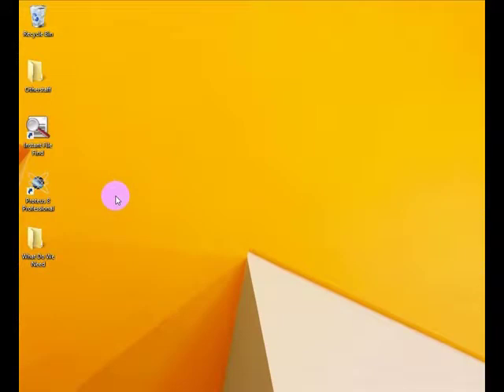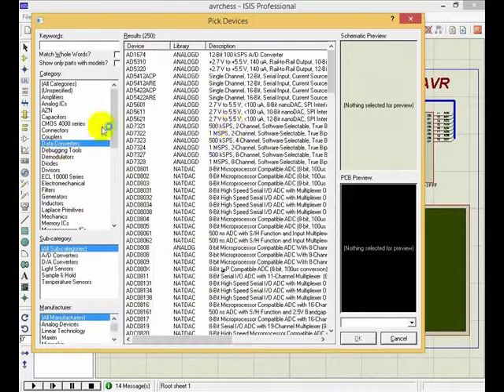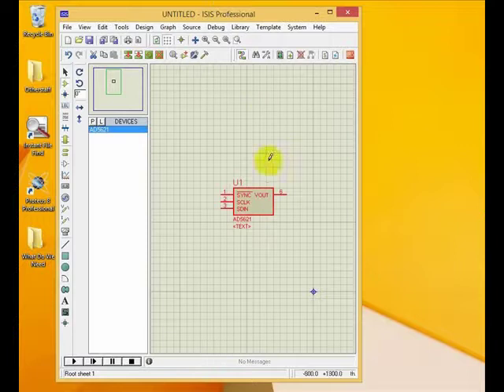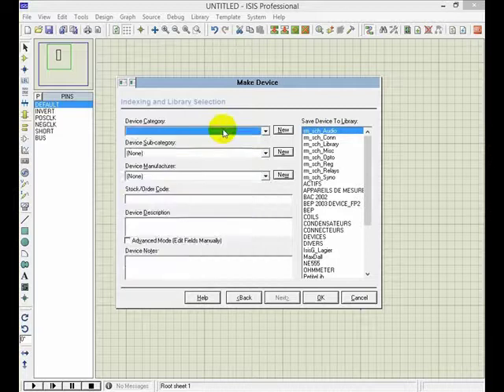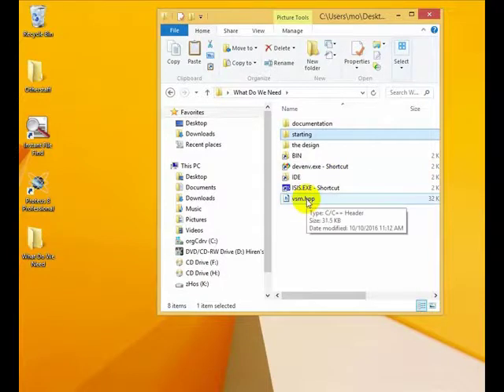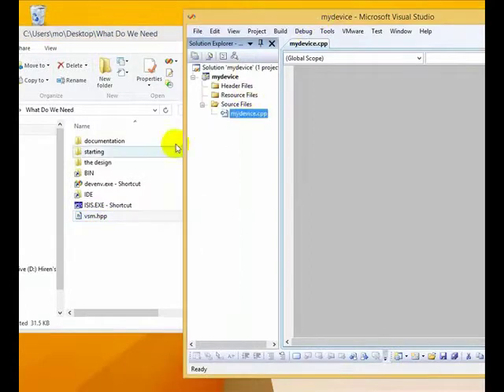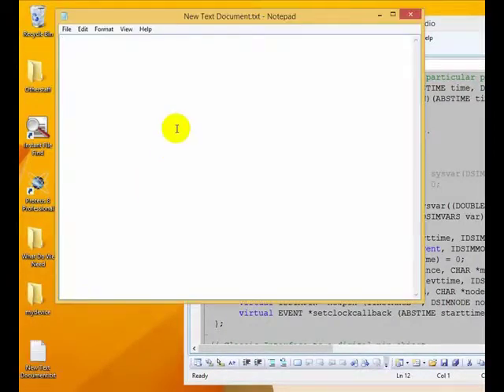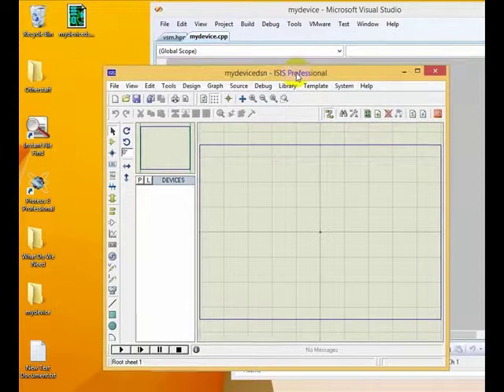proteus DIY create your custom dll component with with VSM API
To make Custom Component in Proteus we need to create
DLL file then we can start modelling  our own device with  VSM API  Technic.